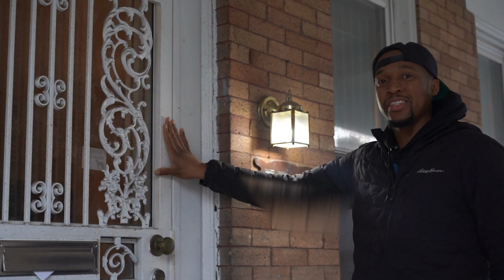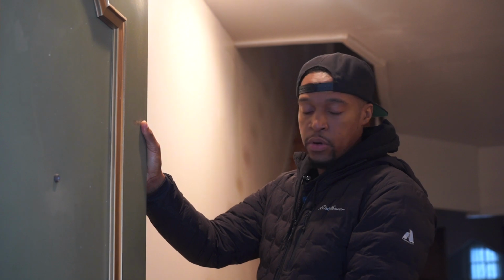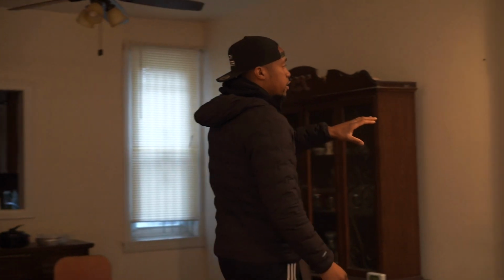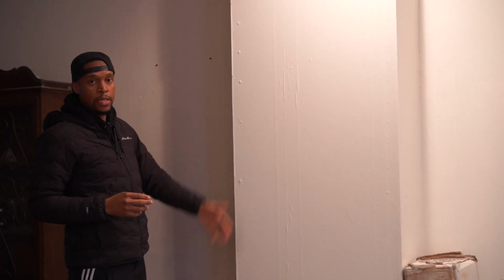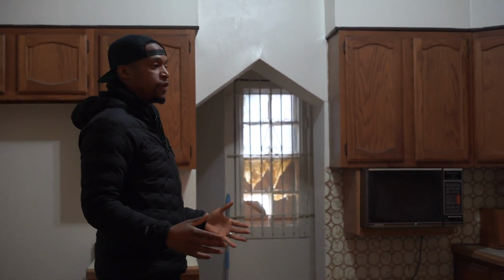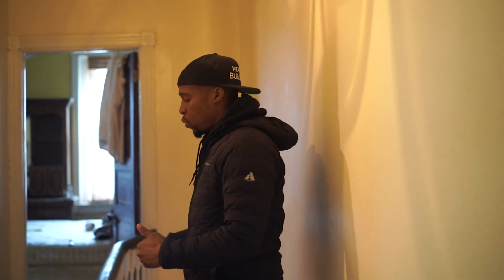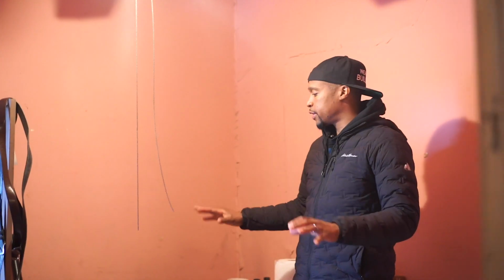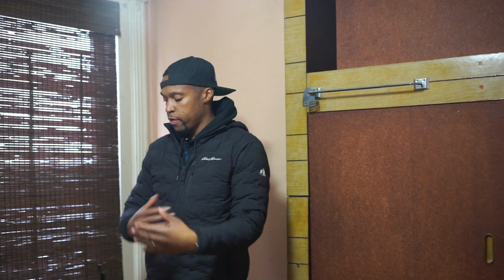Property Walk Thru In Germantown